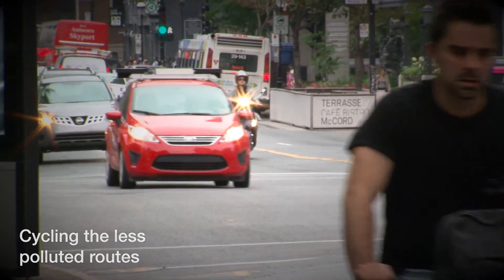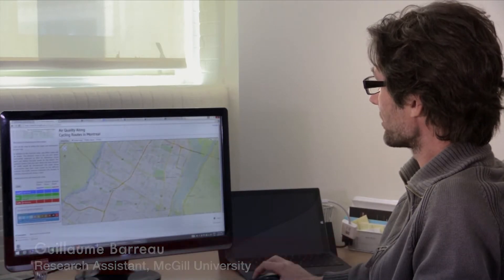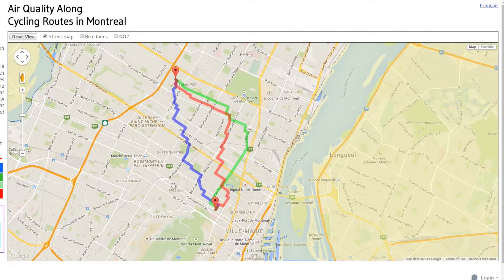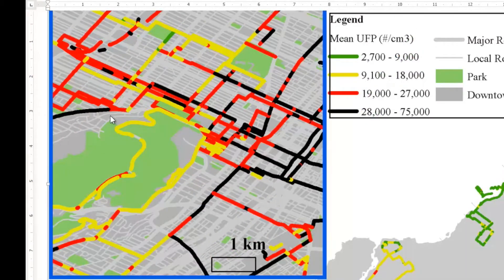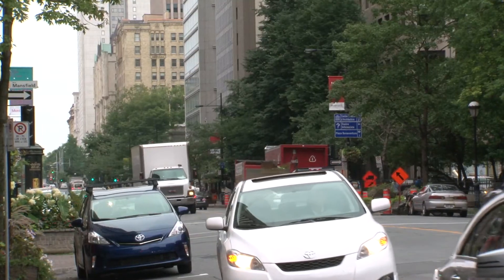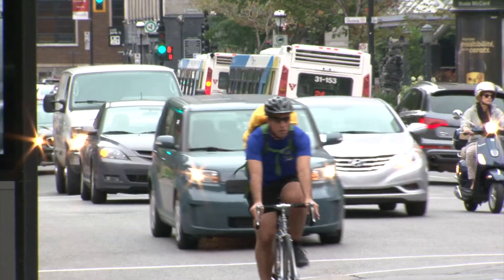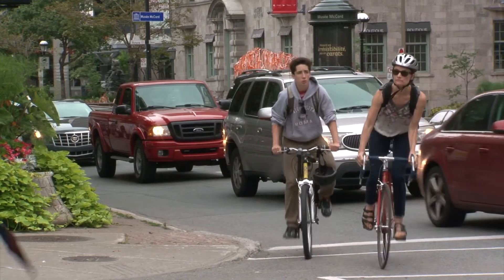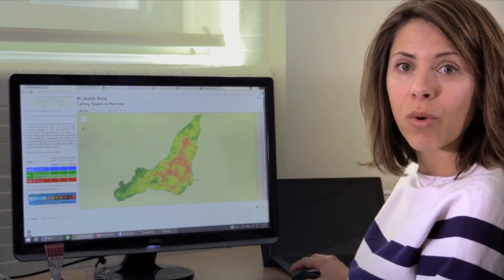Cycling the less polluted routes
Cyclists in Montreal can now choose the least polluted way to get from one place to another thanks to an online tool developed by researchers at McGill University. Sometimes a short detour of less than 1 km can result in a much less polluted ride.
Featuring: Marianne Hatzopoulou, civil engineering, McGill
and Guillaume Barreau, research assistant. (McGill Media Relations Office / KG)